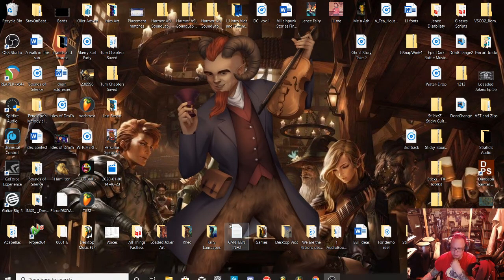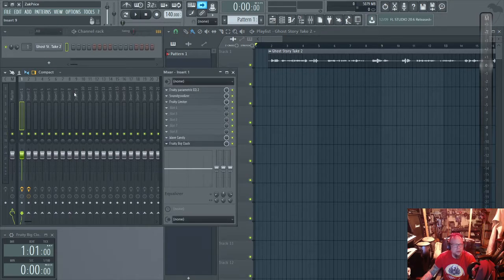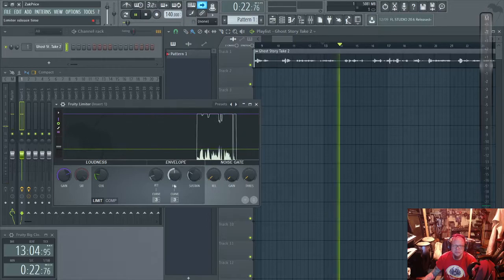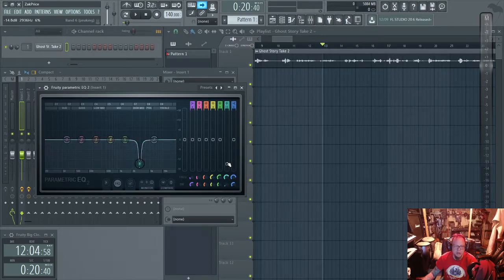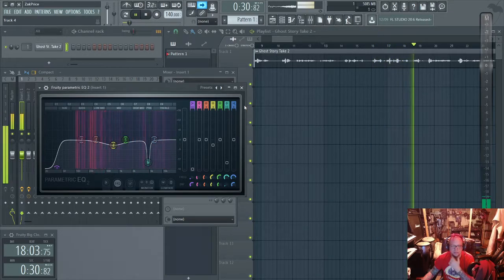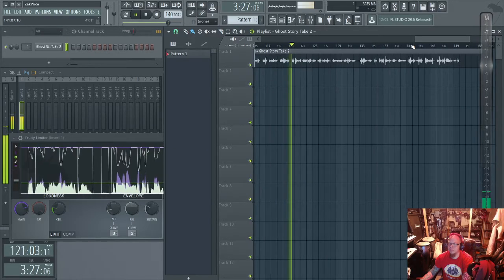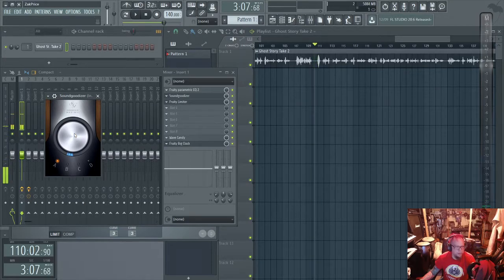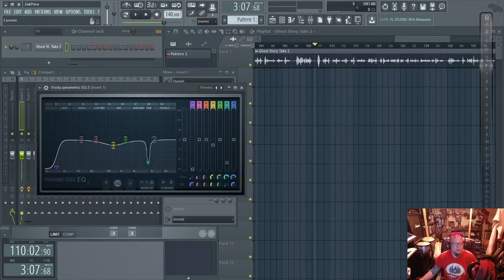Audiobook eq and limiter tutorial for Literary Viking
So Nikolai you've come a long way and I think you're an amazing narrator. Hope this helps!